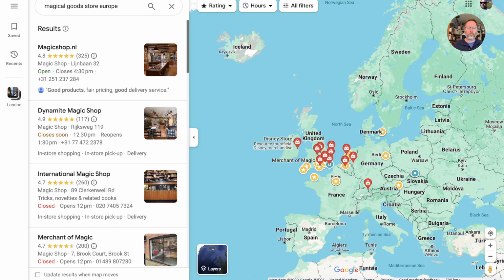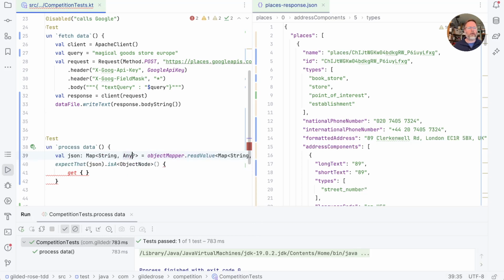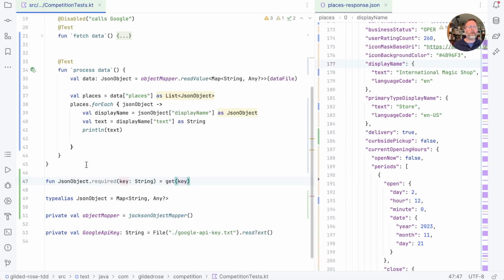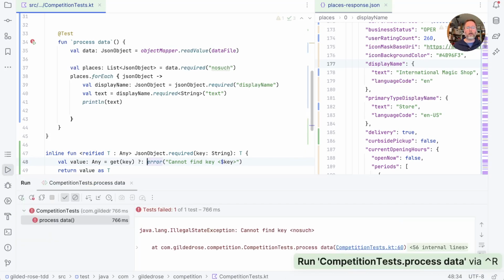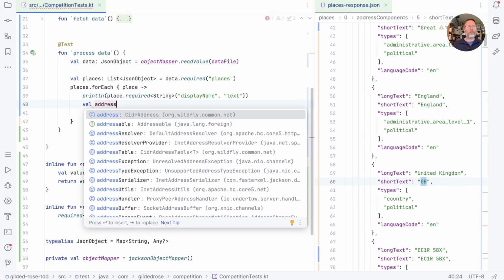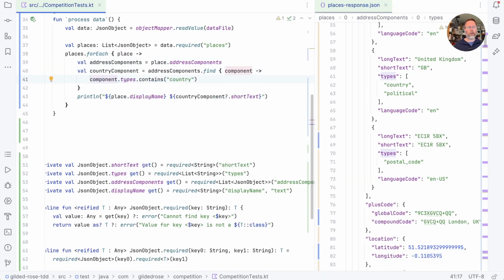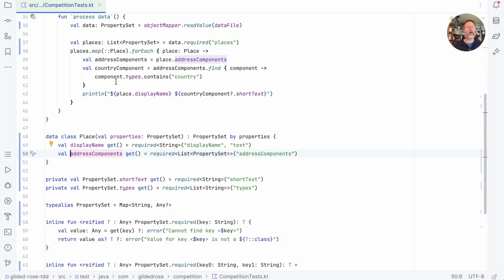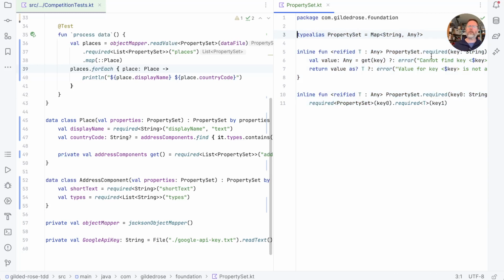Data-Oriented Programming with Gradual Types in Kotlin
Software development is split between static and dynamic typing. In a static language like Kotlin we can rely on the properties and operations applicable to a variable given its type. This is usually brilliant, but when we are dealing with data it only works if we both know, and specify, the structure of that data. That can be time-consuming if it is possible at all.

In contrast, data-oriented programming represents data as lists, maps and primitives, and provides tools to introspect and process these structures. This saves the overhead of specifying the types we expect to see, but we don’t get convenient methods and properties to interact with the objects.

There is a middle ground though. We can start from generic data types, use extension properties to capture the structure that we find, and then gradually add data classes where appropriate. This is a powerful technique for dealing with structured data in a type safe way without up-front cost.

So lets find out how we can use Kotlin to do data-oriented programming with gradual typing.

00:01:15 Introduction
00:01:39 Looking at the data we will be receiving
00:02:28 The code to make a request
00:02:45 Eyeball the data
00:03:03 Parse the JSON with Jackson
00:04:26 Fighting with Jackson
00:04:34 Have Jackson return a map rather than JSONNode
00:06:00 Maps and Lists are great for generic data
00:06:11 Maybe we would like to work with data classes
00:06:28 but they have to be specified somehow
00:06:47 Pick through our data by indexing into maps
00:08:27 Can we remove (well hide) the casting
00:10:42 Add some better diagnostics when the key isn't present
00:12:22 Add better diagnostics when the type is wrong
00:13:20 Add a function to look down two levels
00:14:57 Use our functions to analyse the data
00:17:24 Make things more readable with extension properties
00:19:20 Check in
00:19:31 Our extension properties aren't type safe
00:20:51 Gradually introduce types as PropertySets
00:21:58 Tie our extension property to the specific type
00:22:16 And then make it a member property
00:24:51 Converting from computed properties to fields will validate earlier
00:25:46 Recap